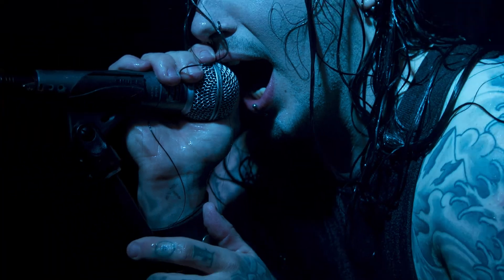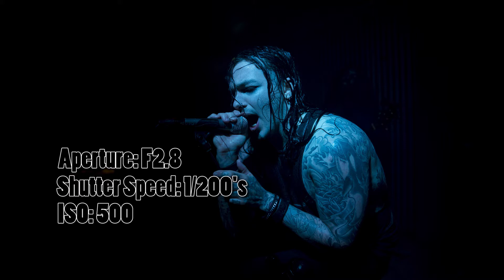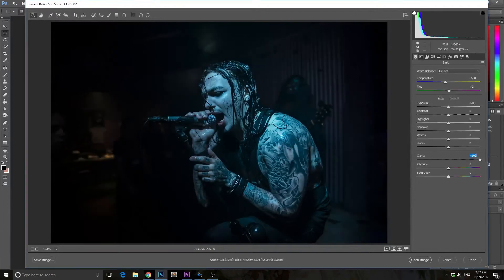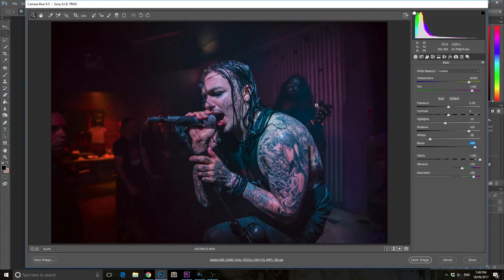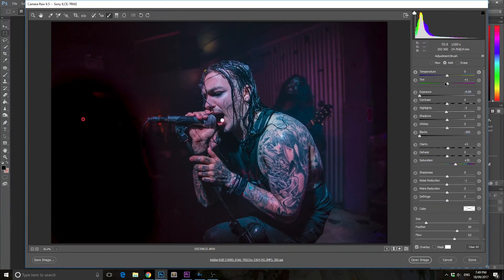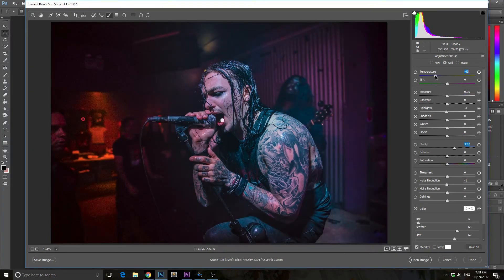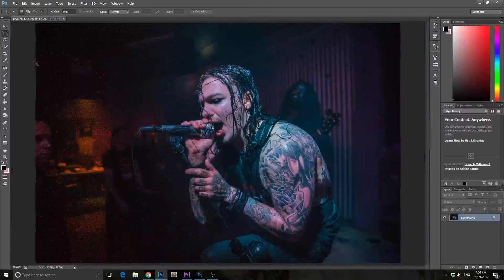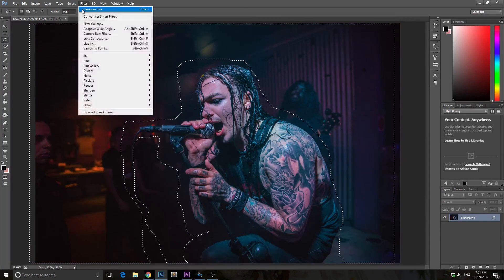How to color correct photos in Photoshop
In this tutorial I go through step by step how to color correct your music (or any type) of photography in Photoshop. I discuss the photography equipment I used, the post processing techniques and the camera specifications as well!